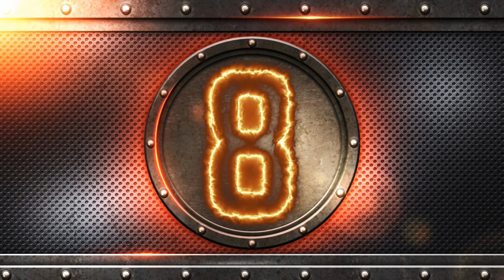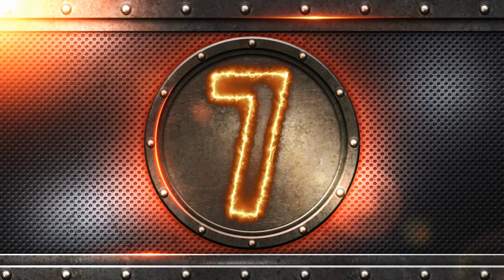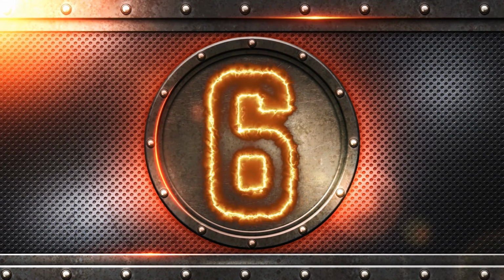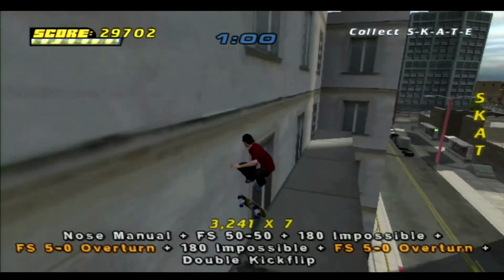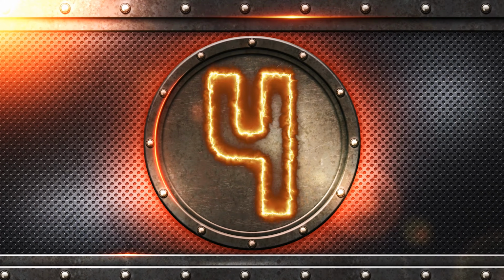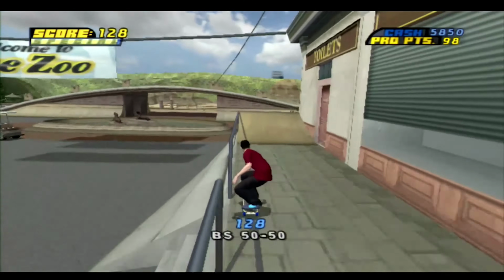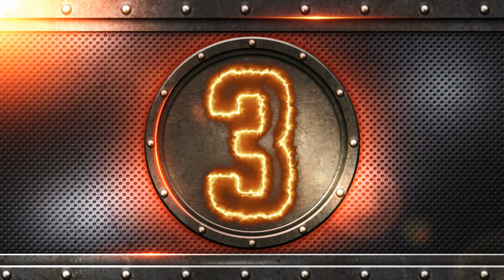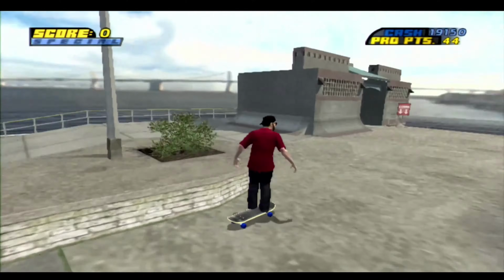Tony Hawk's Pro Skater 4 -RANKING EVERY LEVEL-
Check out Flyover Barn!

Tony Hawk's Pro Skater 4 is a sports video game, the fourth in the Tony Hawk's series. It was developed by Neversoft and was published in 2002 by Activision under the Activision O2 brand for the GameCube, PlayStation, Xbox, PlayStation 2 and Game Boy Advance.